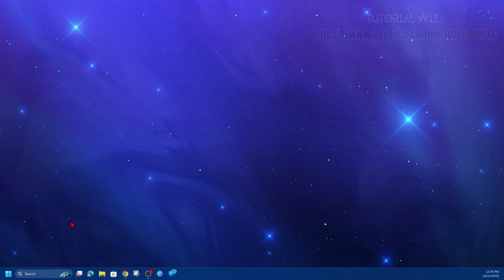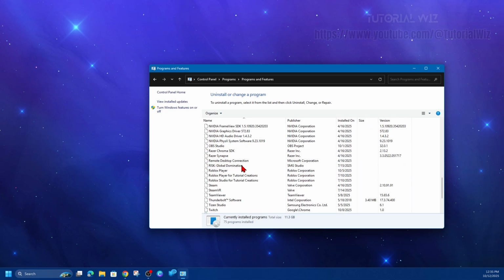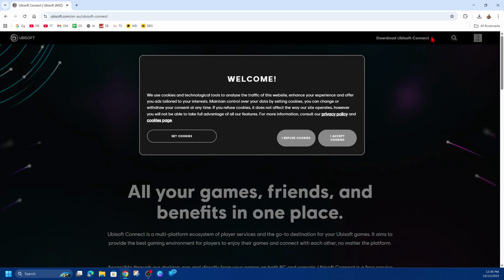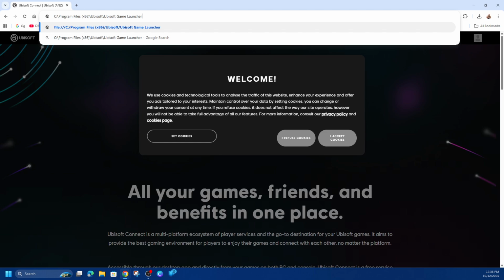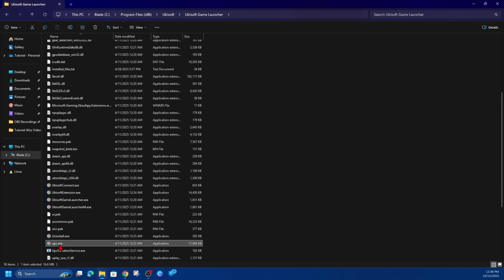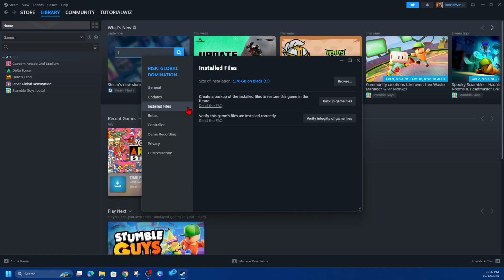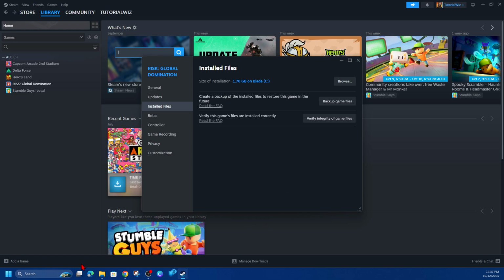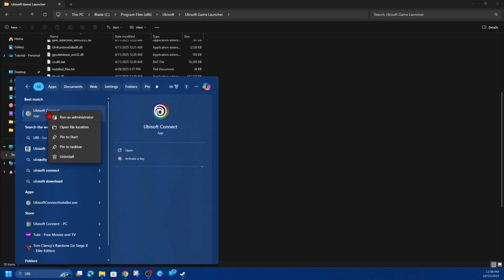How To Fix Unable To Locate Uplay On PC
Learn how to resolve the "Unable to Locate Uplay" error on your PC, often encountered when installing or launching Ubisoft games. This troubleshooting guide covers solutions like reinstalling the Ubisoft Connect client, repairing game files, and adding exceptions to your antivirus software. You will learn how to restore the necessary connection between your games and the Ubisoft launcher.